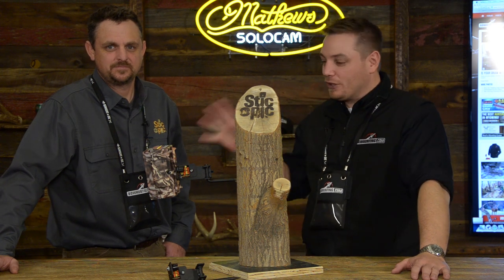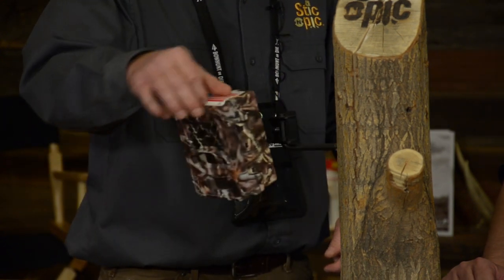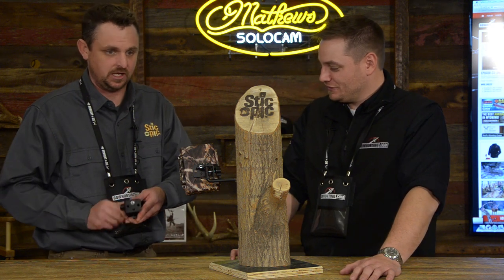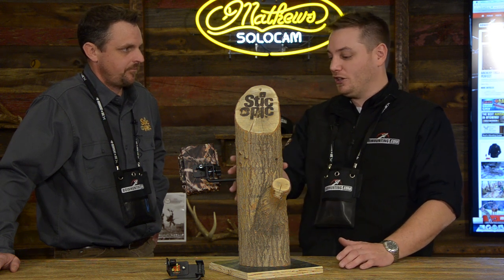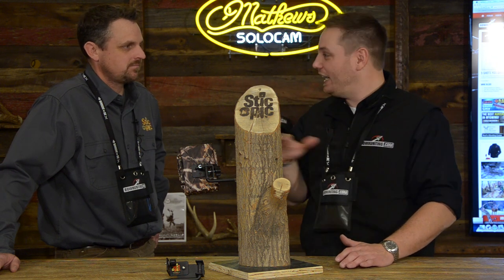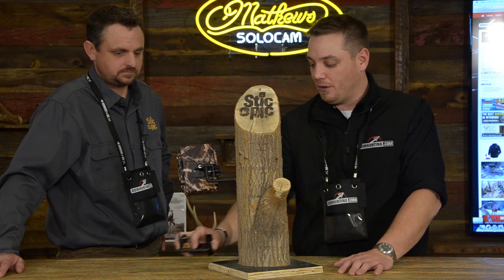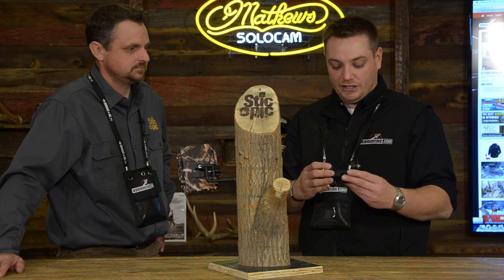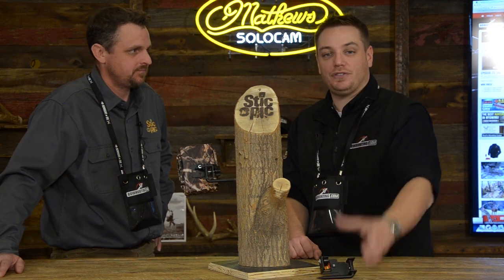Stic N Pic "Mini Screw In" from the 2015 Mathews Retailer Show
Stic-n-Pic's new mini tree mount has been built to meet customer demand.